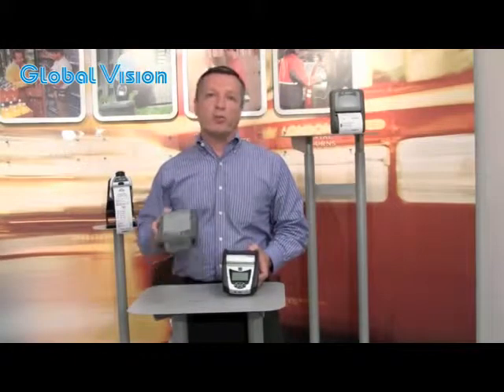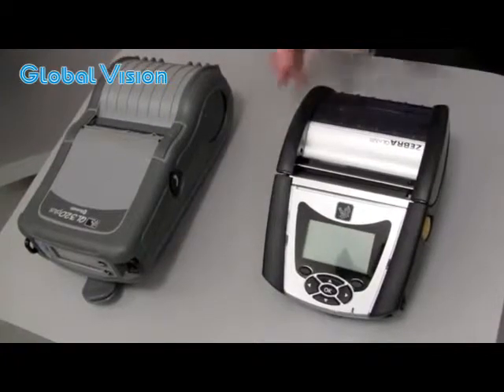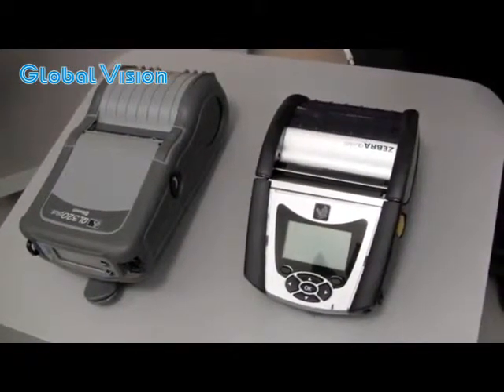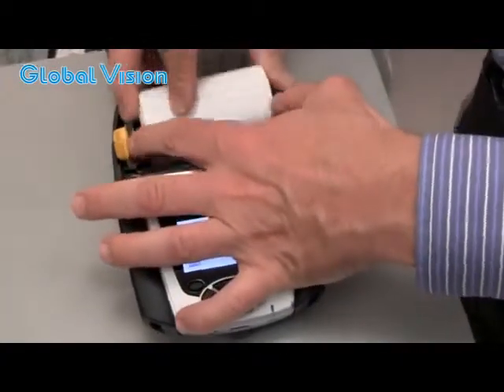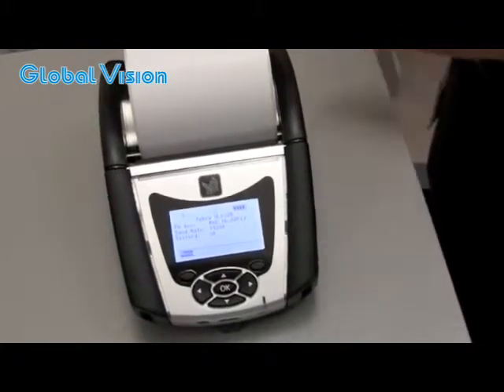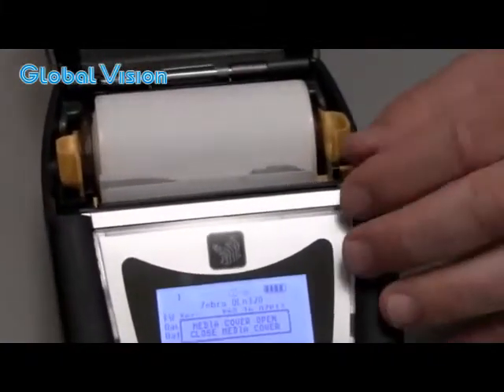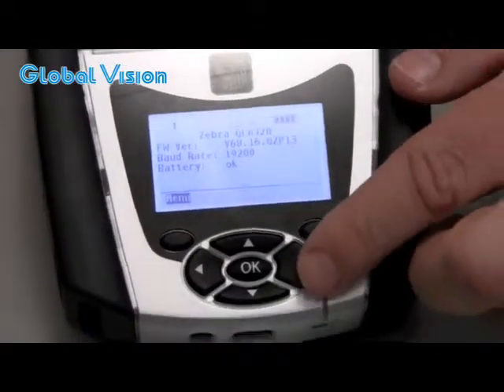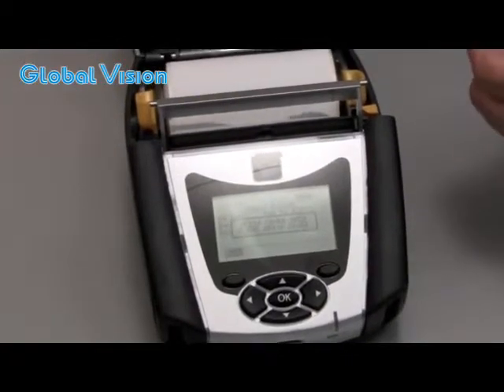Máy In Mã Vạch Zebra - Quick Overview of Zebra's QLn320 Mobile Printer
Máy In Mã Vạch Zebra R4MPlus

Được hỗ trợ EPC UHF class 1, máy in tem nhãn Zebra R4MPlus phù hợp cho các dự án ứng dụng RFID.